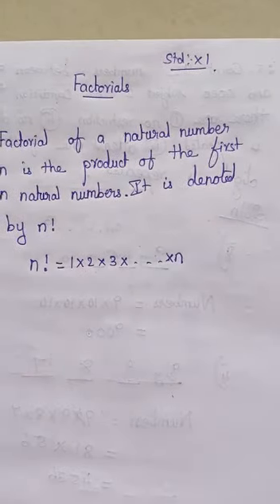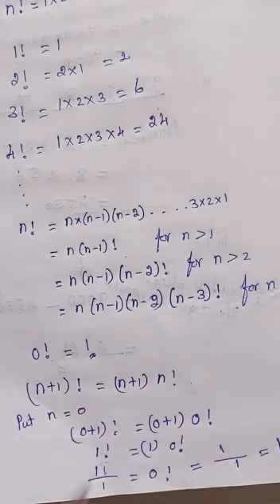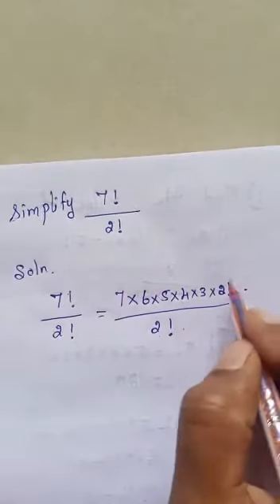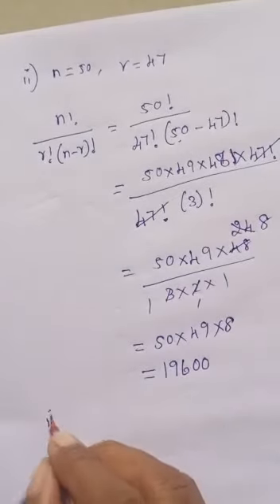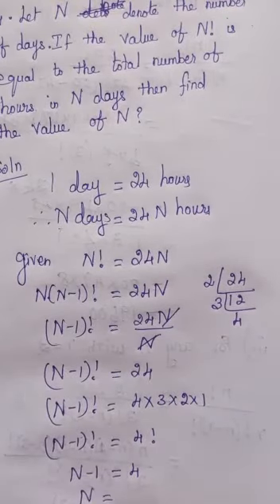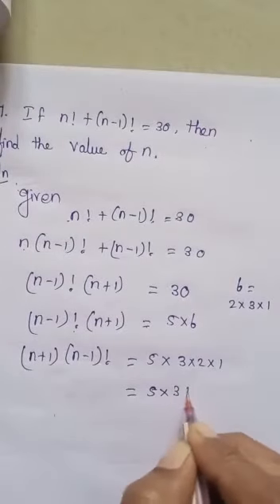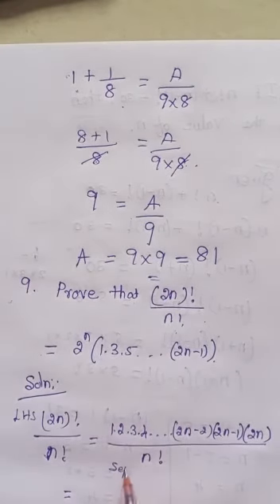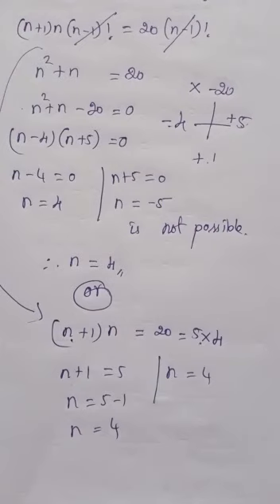Grade 11 I Maths I Factorial I 28.05.2021 I 9 00 AM